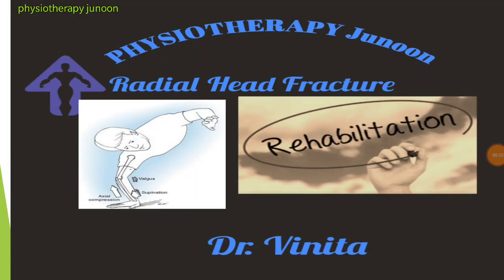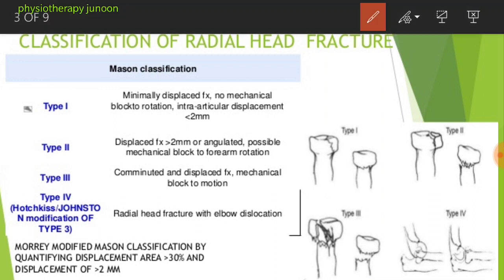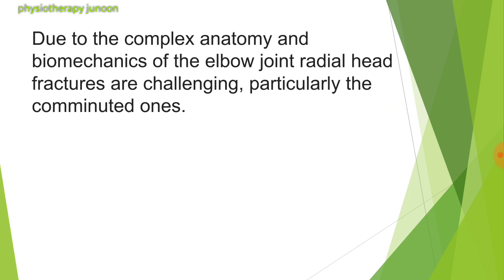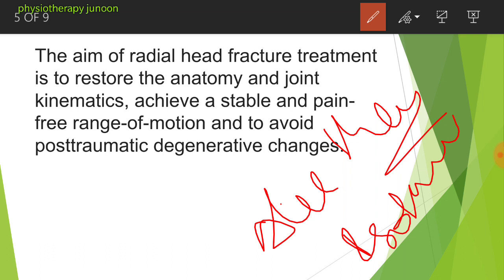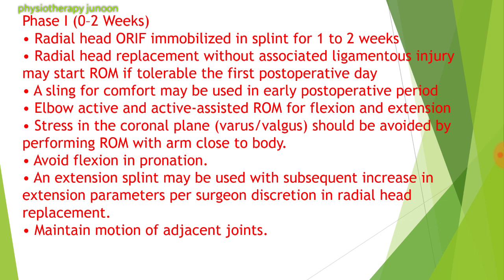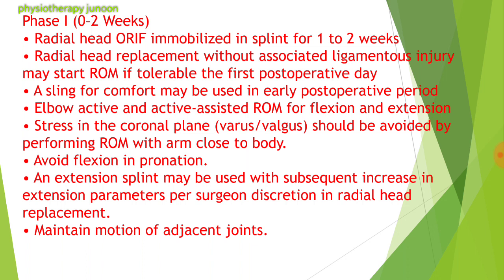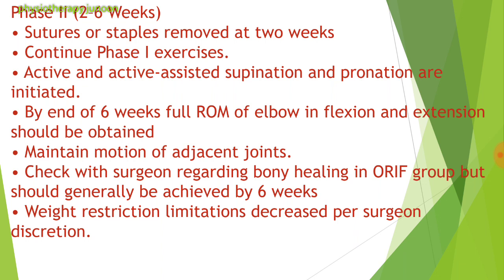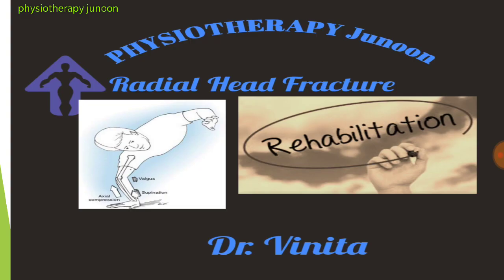Elbow joint Radial head fractures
bone

Rehabilitation

This video explains you the Radial head Fracture and the rehabilitation of theelbow joint